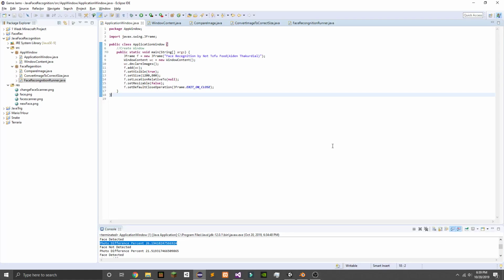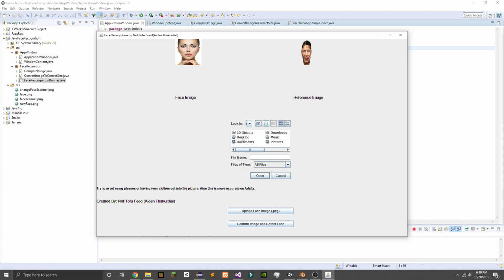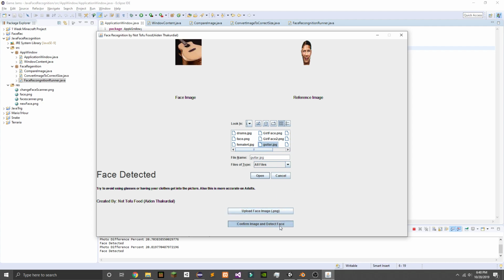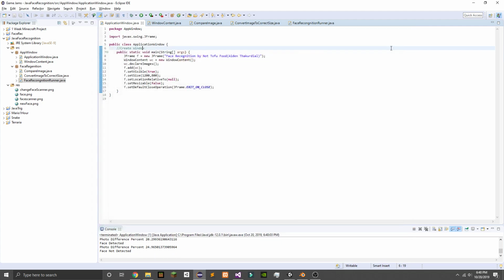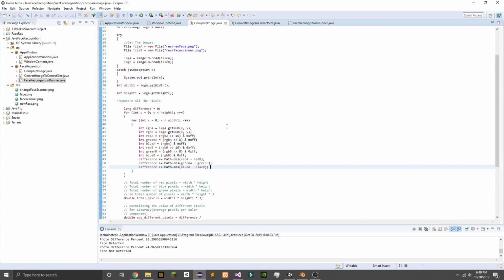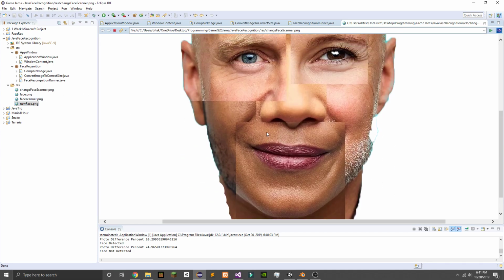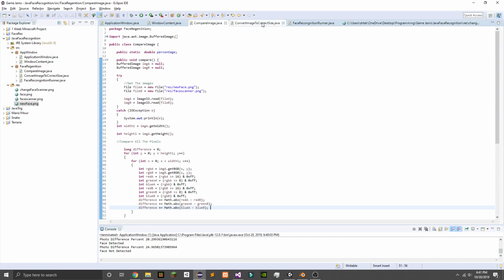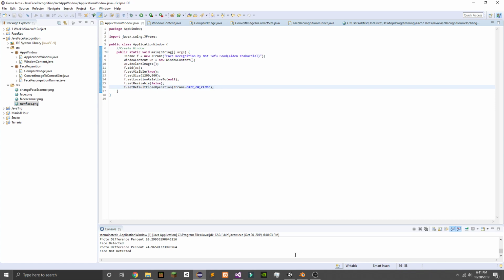Facial Recognition in Pure Java.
I made this for fun and did not use anyone third party libraries or API.